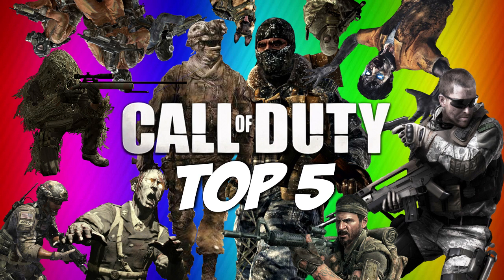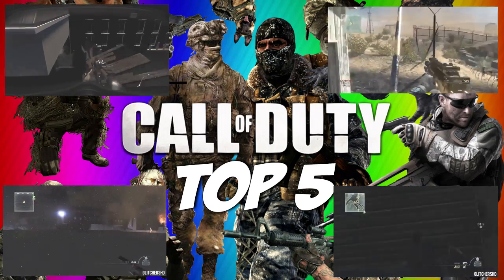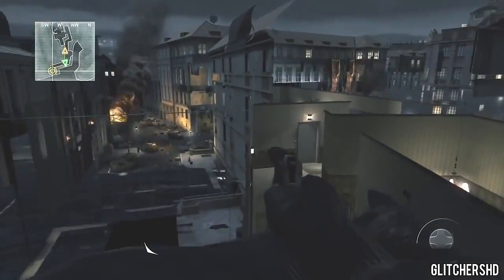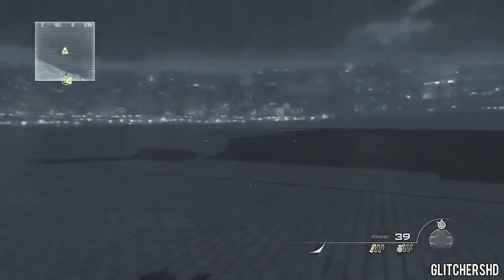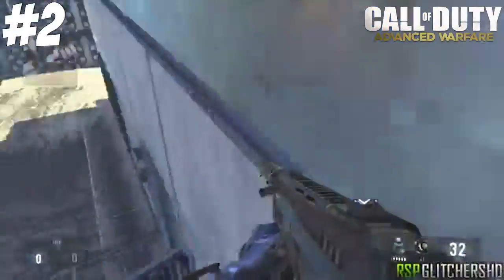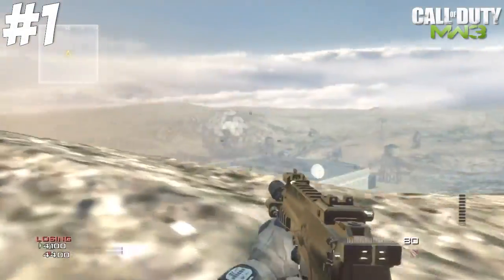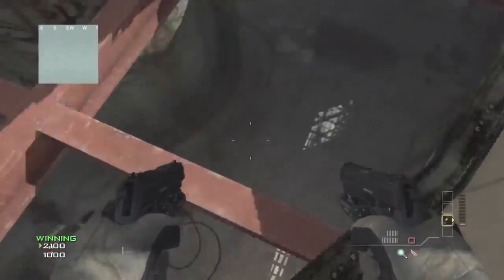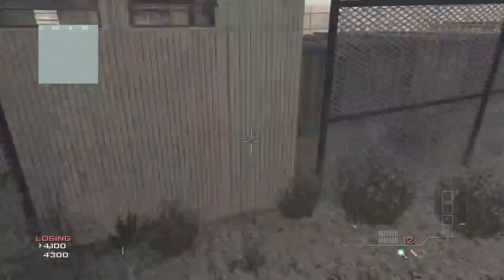Top 5 Call of Duty Glitches (Found By Me)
Here is my top 5 glitches from the call of duty series that were found by me, any Ideas for future top 5s?

Gamertag: Cardboardballs